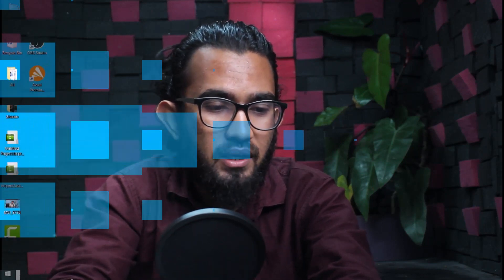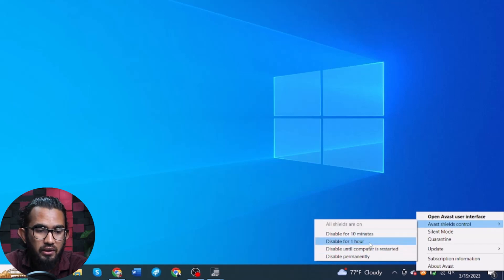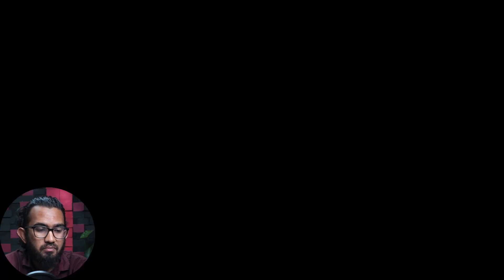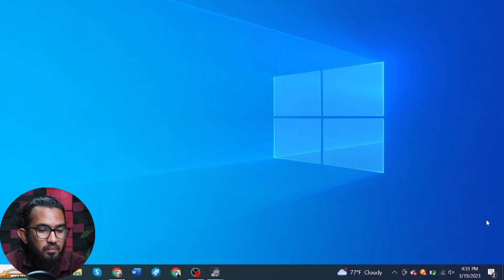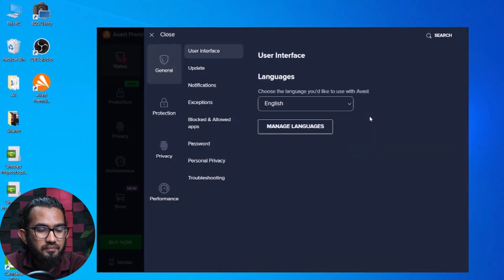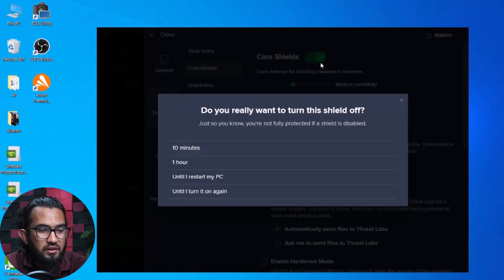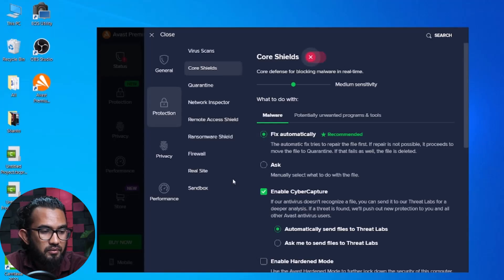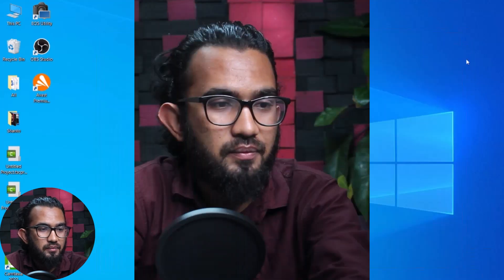How to Disable Avast for System Restore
System Restore is a Microsoft Windows tool that is designed to protect and repair computer software. This built-in tool takes a snapshot of your system and creates a restore point. This can help fix many errors. But sometimes, antivirus such as Avast prevents you from doing the system restoration. This is only one of many reasons why you are unable to perform a system restore. But if you are using Avast Antivirus and it is preventing you from performing a system restore then don’t worry, we will show you how you can disable Avast for system restore.